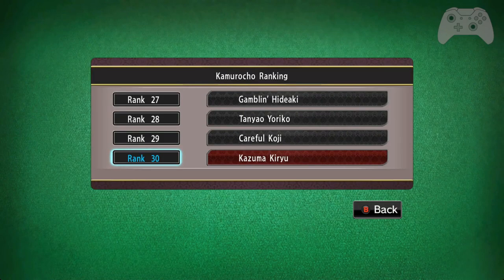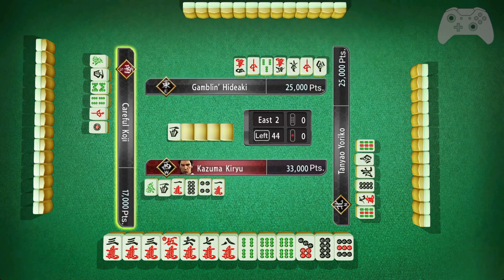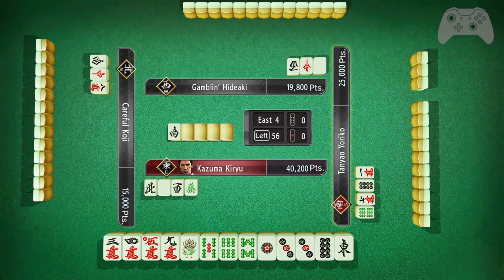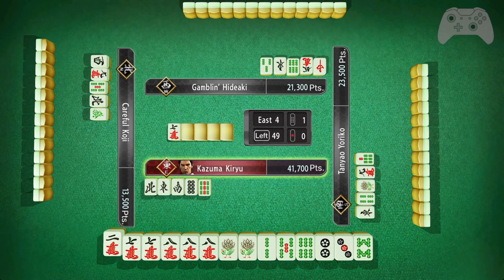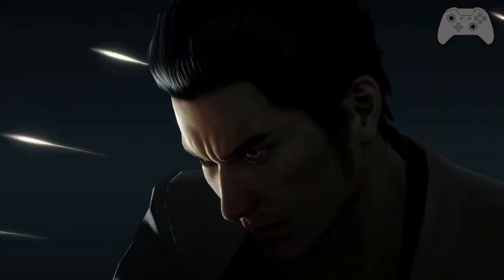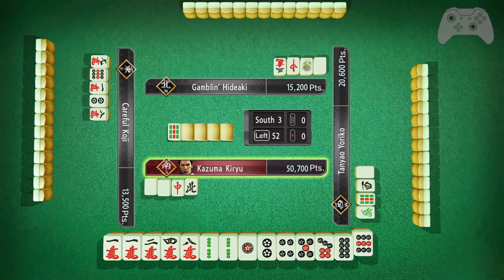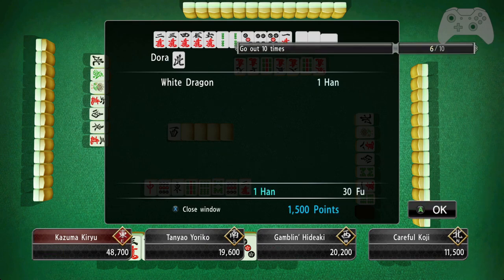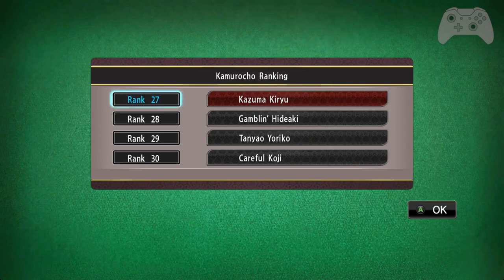Starting the Climb STRAIGHT! (thought process gameplay) | Yakuza Kiwami Riichi Mahjong #1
This is the start of the journey to defeat Tile Demon and become the Rank 1 Riichi Mahjong player in Kamurocho (in Yakuza Kiwami). There is a long climb ahead, but we have to start somewhere.

Yakuza Kiwami for PS4

PS4 Controller Dual Shock 4

Lewitt LCT 440 Pure Microphone

PS4 (New)

PS4 (Renewed)